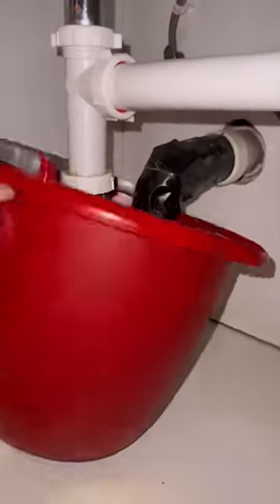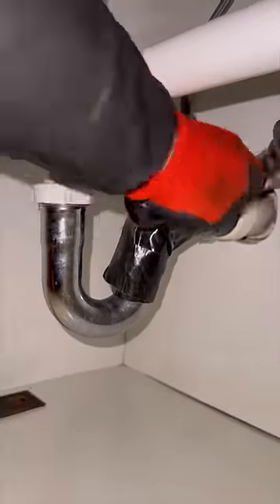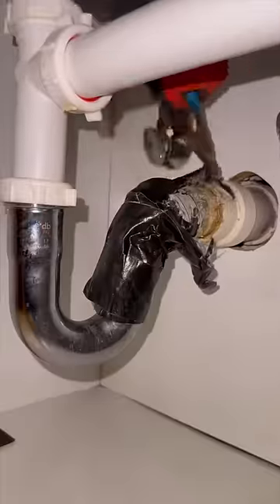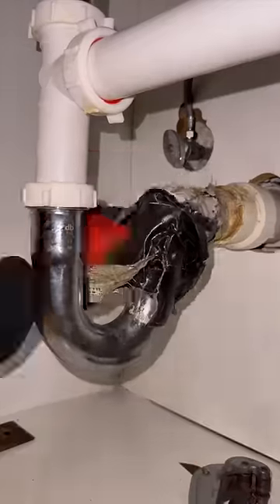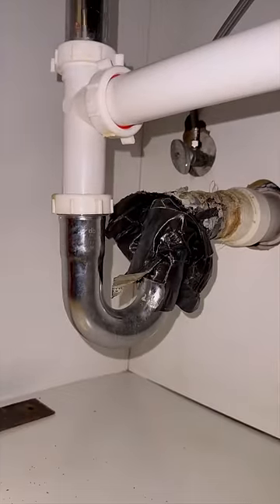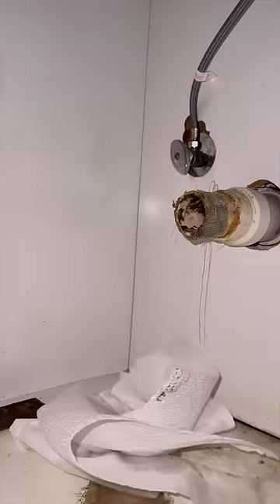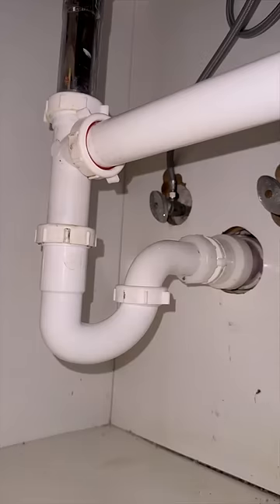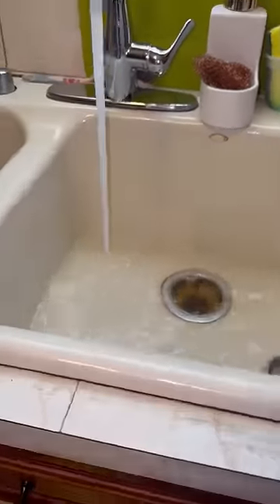Repairing a duct tape masterpiece